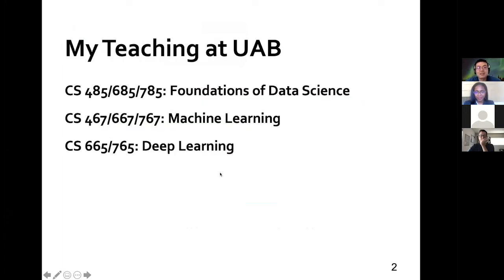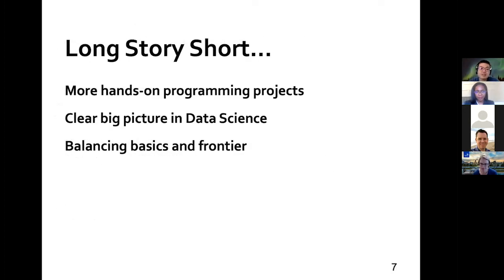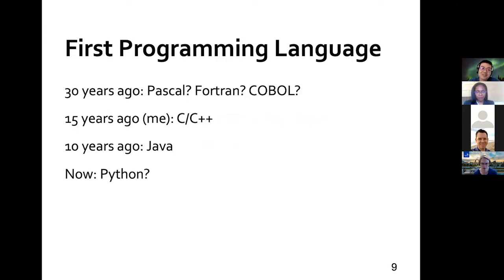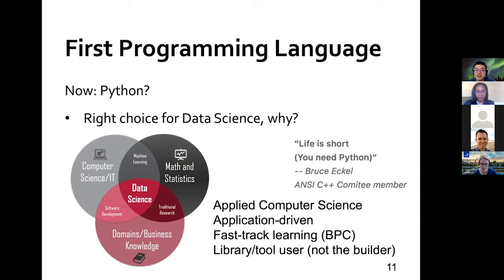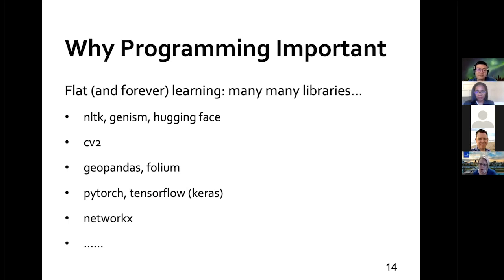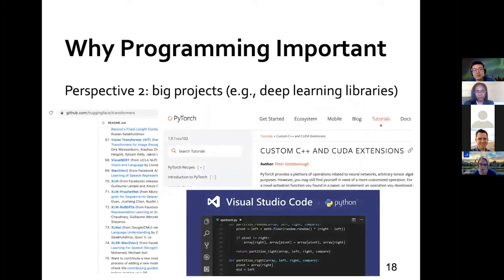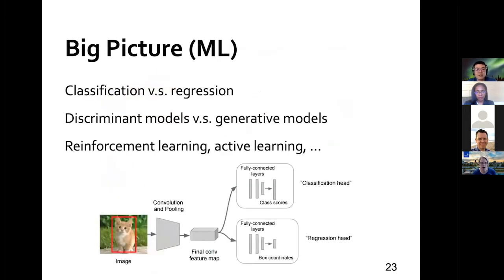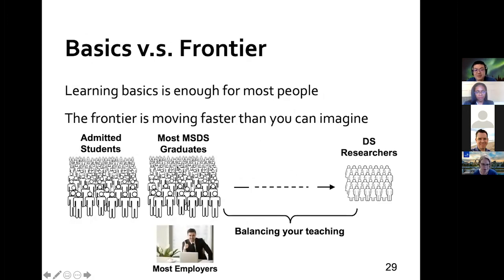South Hub Education & Workforce WG| Insights on Curriculum Design in Data Science & Big Data Courses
November 2021
Presenter: Dr. Da Yan; University of Alabama at Birmingham